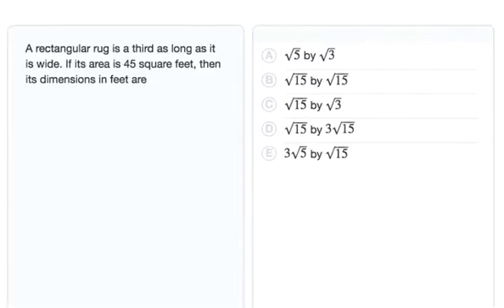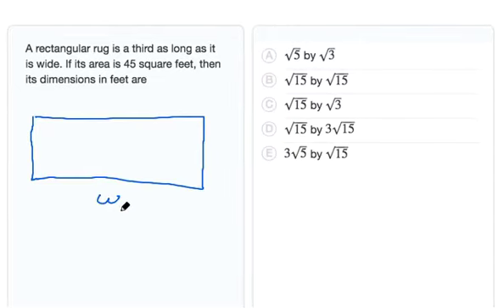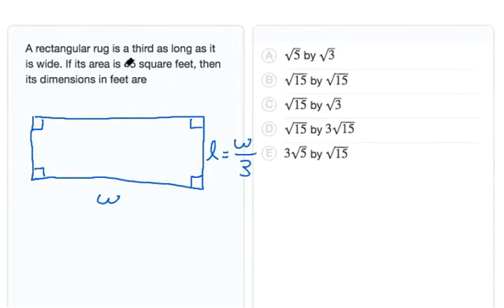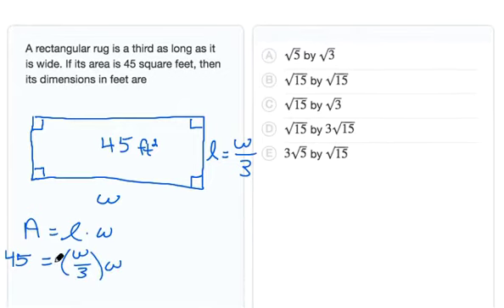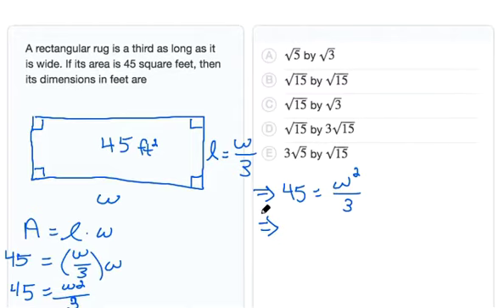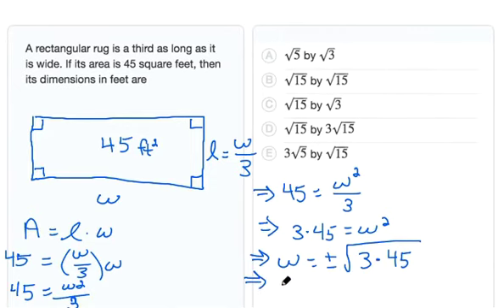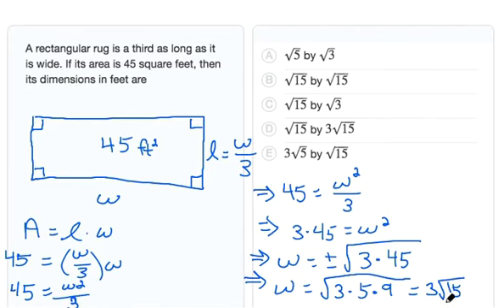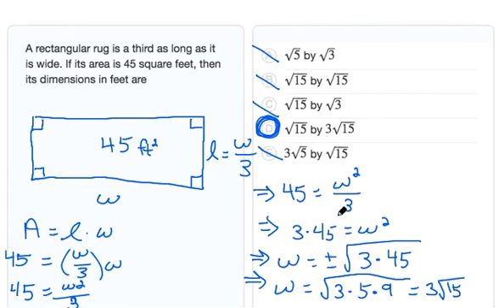GMAT PS 19063